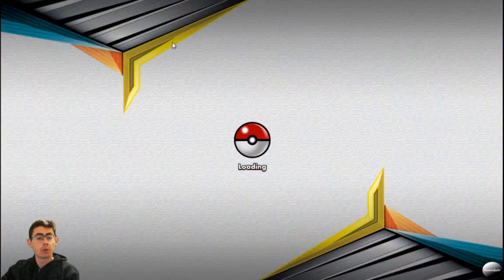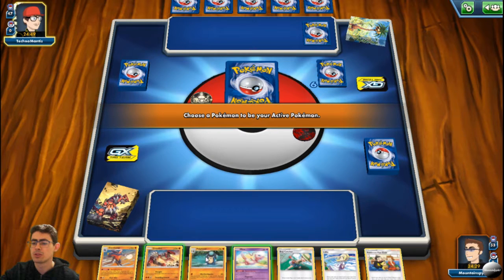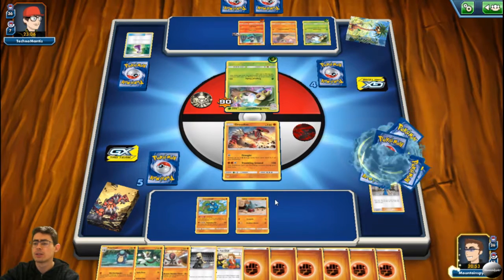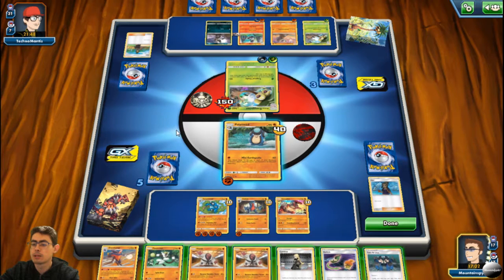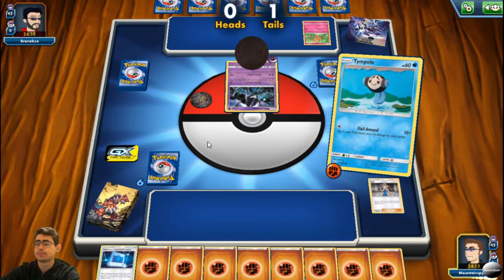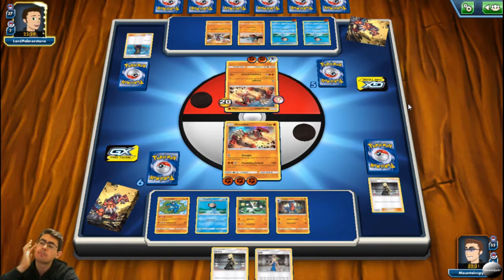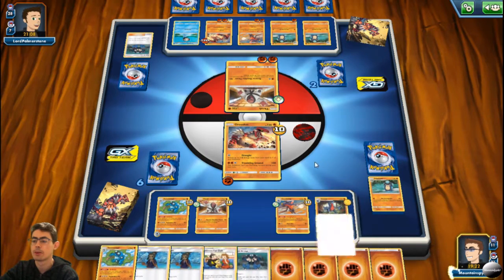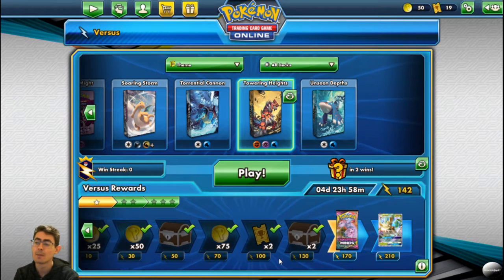First impressions of Towering Heights theme deck / Pokemon TCG Online Theme Deck Play through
Pokemon Sword and Shield is on the way and it is time to jump on the hype train. This video showcases Pokemon TCG Online and focuses on the Towering Heights theme deck. This video is a first impressions video of the deck as I go through the different cards as well as have two versus mode games to showcase how it performs. It seems to be a very strong deck with a lot of potential.

This video is owned by Mountainspyder, unless images/music/content specified in the above description.